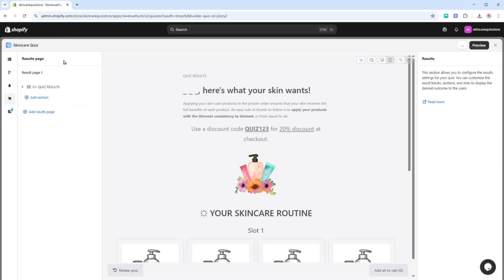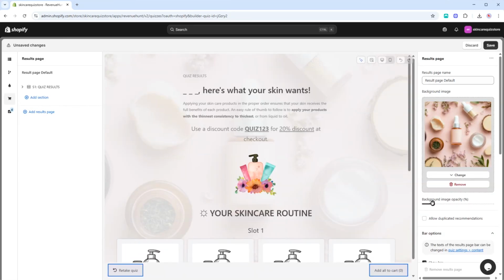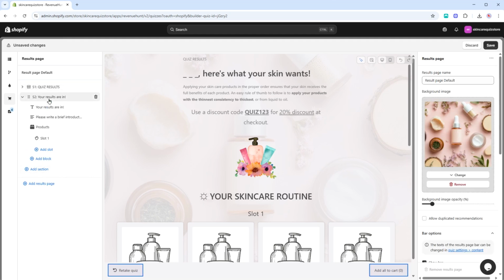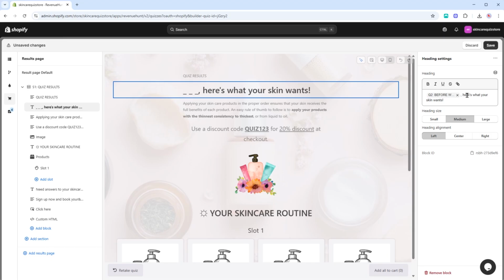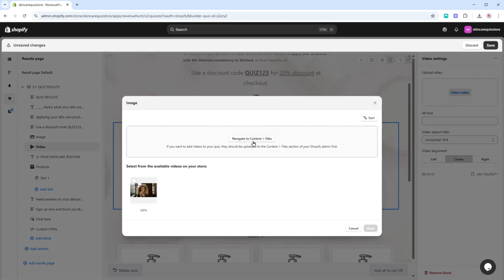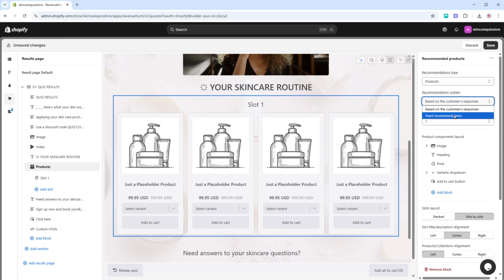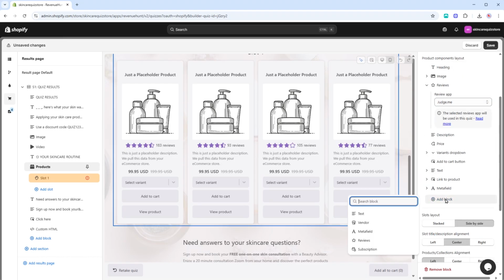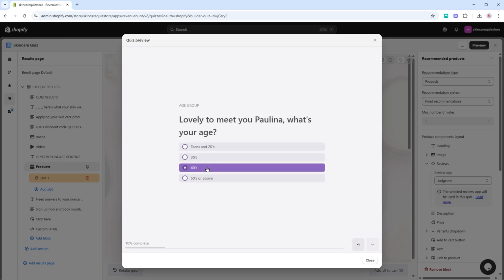HOW TO | Edit Results Page | RevenueHunt App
RevenueHunt App how-to video for beginners. How to edit the resuls page of the quiz created with RevenueHunt app for Shopify.

🧐 What you’ll learn:

- How to add, remove, and customize results pages in your quiz,
- How to use sections and display logic to show personalized results,
- How to add and edit blocks (text, image, video, button, HTML, and product blocks),
- How to customize product recommendations using layouts, metafields, and reviews,
- How to preview and fine-tune your results page for desktop and mobile.

➡Sections:
0:00 Intro
0:21 Multiple Result Pages
0:57 Result Page Settings
2:07 Sections
2:32 Blocks
3:03 Heading / Text
3:35 Image
3:54 Video
4:12 Button
4:28 HTML
4:34 Products
6:21 Desktop vs Mobile
6:29 Preview Quiz
6:57 Outro
7:09 End